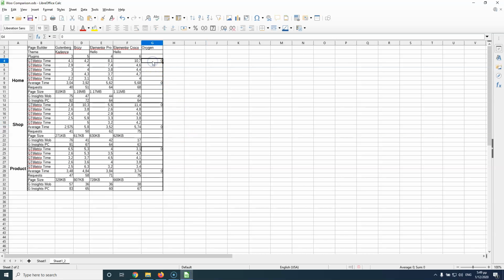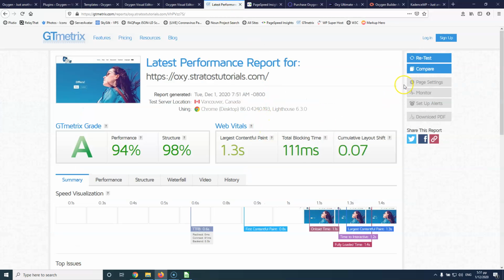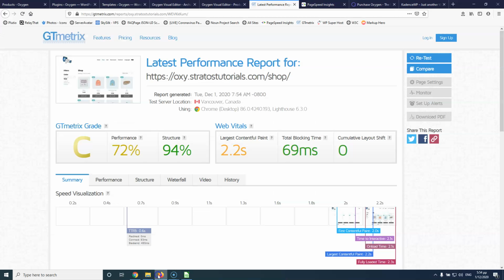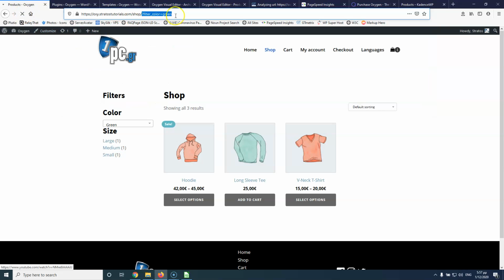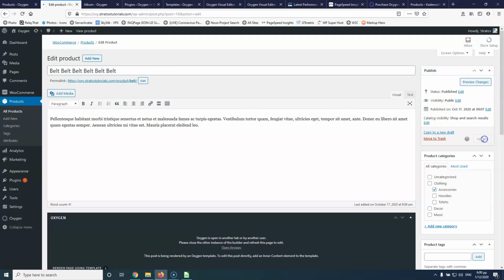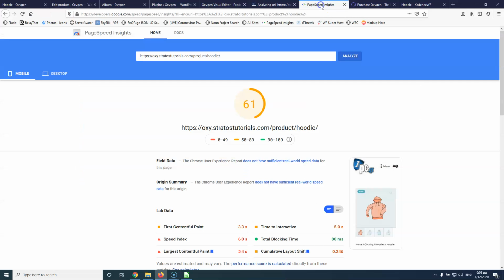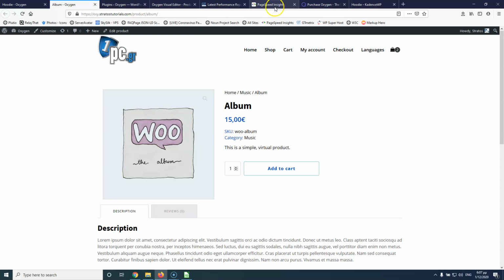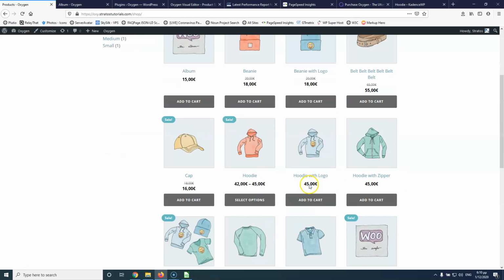Oxygen Woocommerce Comparison | WooCommerce Builder Comparison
In this video we are going to test the Oxygen builder with the woocommerce and see how well it performs.

This is a video for the Woocommerce comparison for builders series.

I have created the same layout to all the websites, and I am hosting all of those in the same server. Everything that you hear in this video is based in my opinion, and I am not promote anything.

Time Stamps
0:00 Into
0:18 Testing Home Page
5:10 Testing Shop Page
12:35 Testing Single Product Page
16:35 Conclusion
19:10 Outro